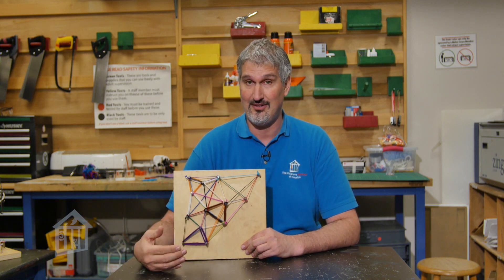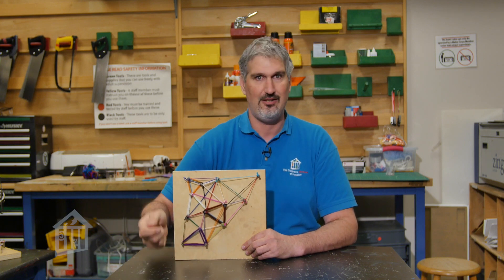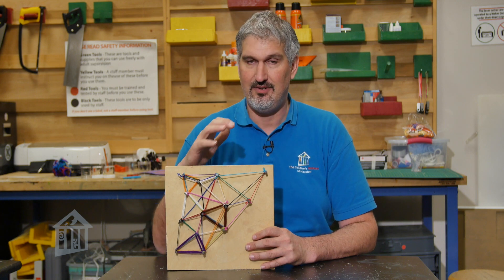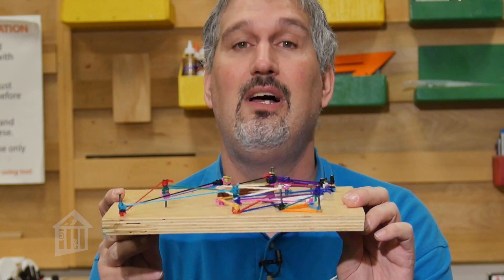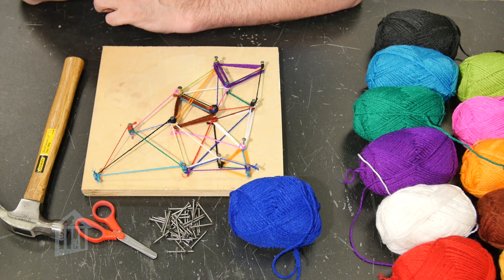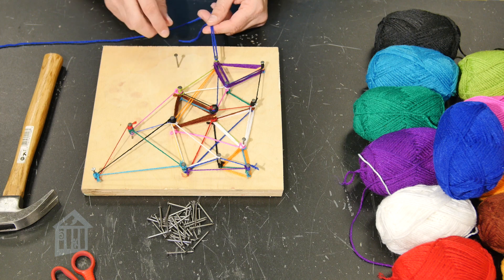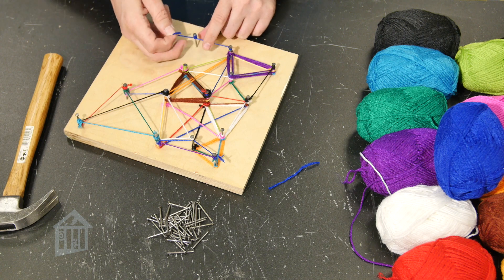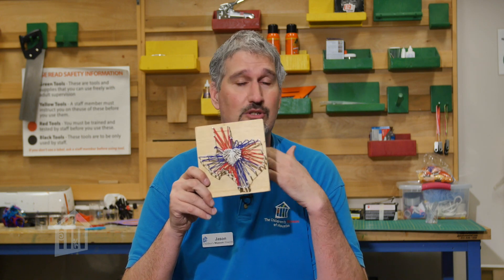Nail Art - Brain Break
Love art? Love making? Love banging on things with a hammer? This maker project is for you! Children's Museum Houston educator, Jason Hammond, shows you an easy way to make art at home. Don't forget to show us your creation by tagging us on social media!

Facebook.com/cmhouston
Instagram.com/childrensmuseumhouston
Twitter.com/cmhouston

This " Brain Break" episode is part of our "All-Time Access" program to connect you with our educators wherever you are - at school, at home, at play!